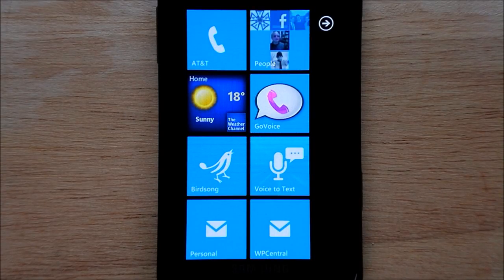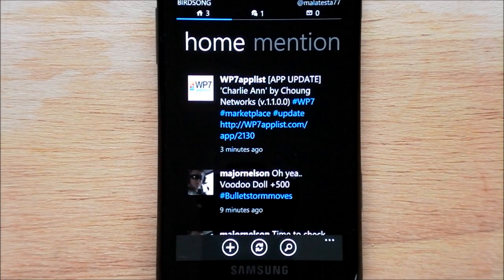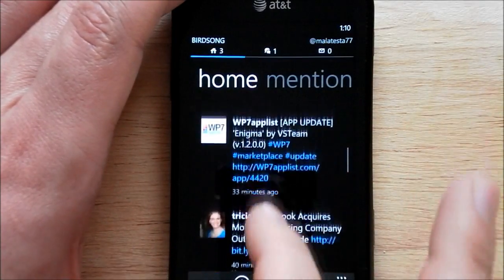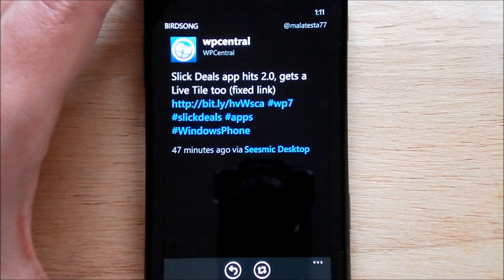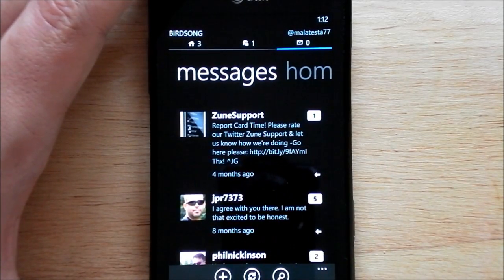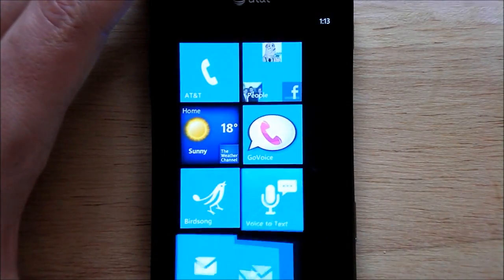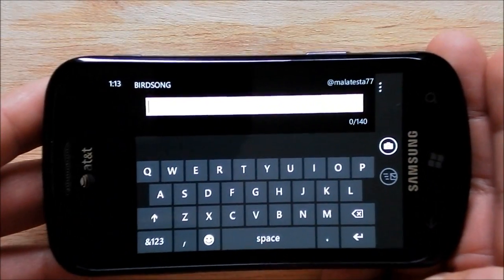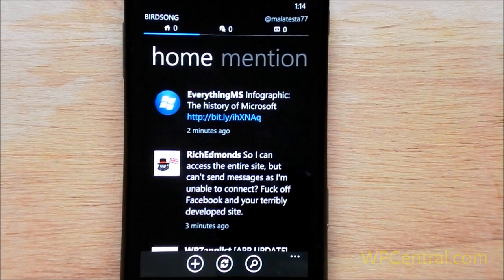First Look: Birdsong Twitter app for WP7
We take a look at v1.0 of the new Twitter app Birdsong.